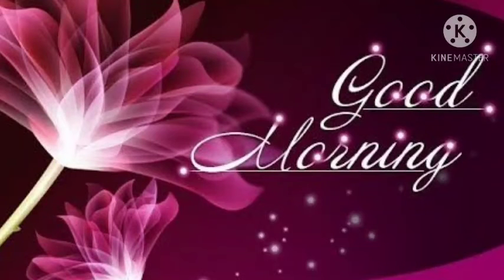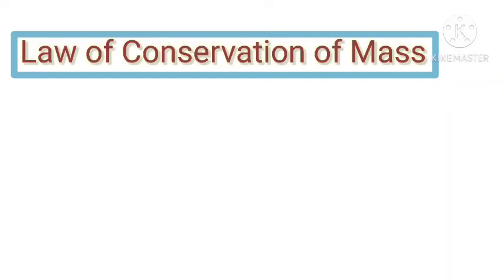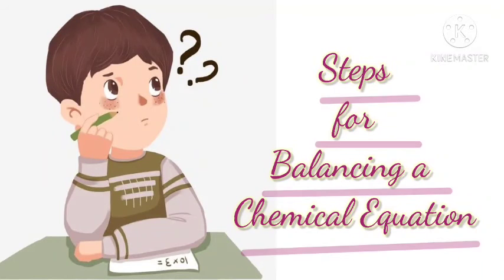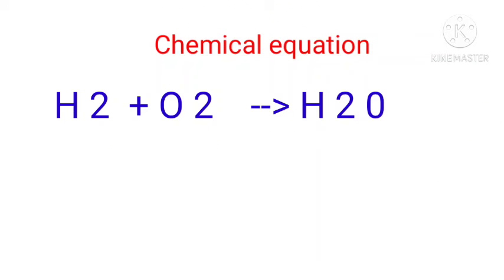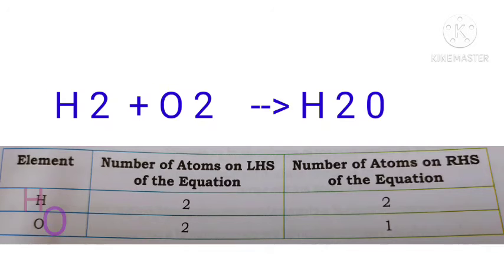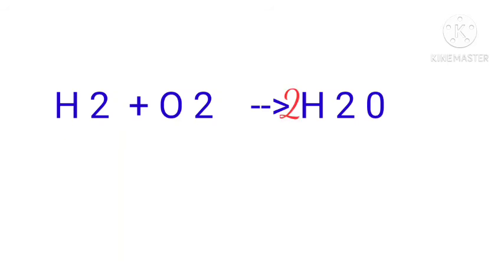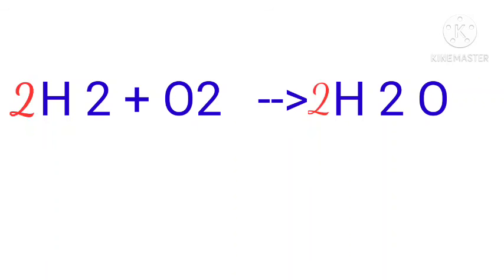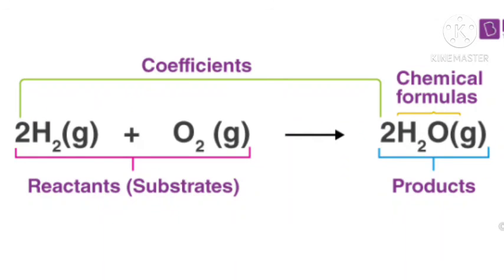Balancing a chemical equation